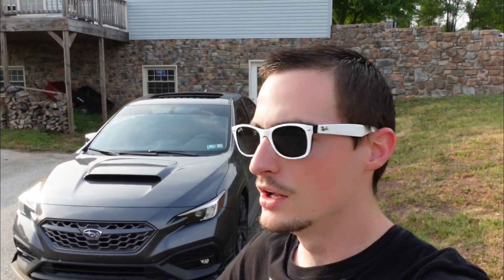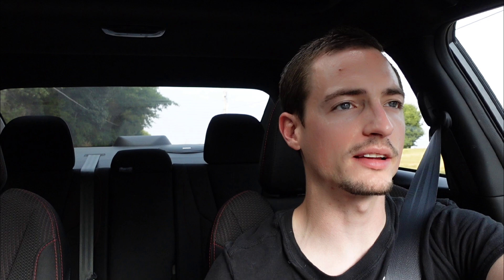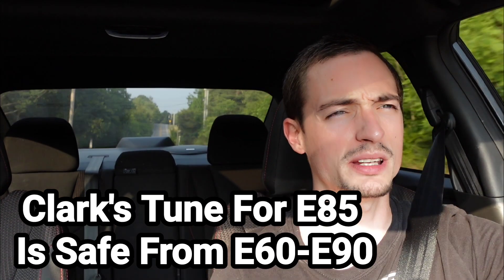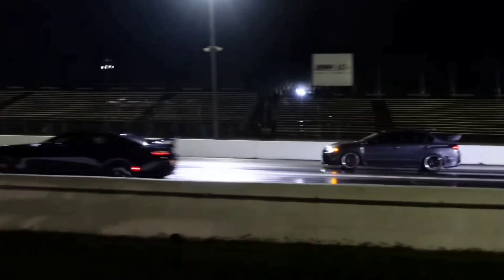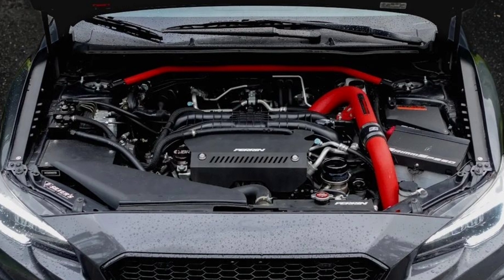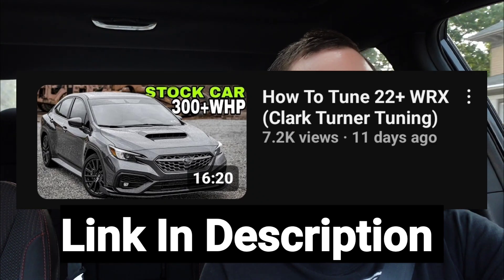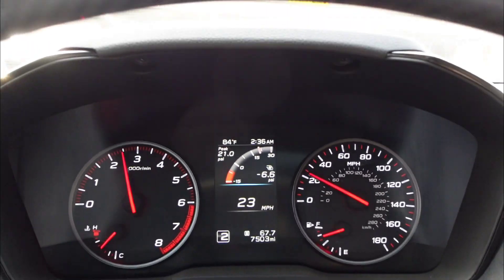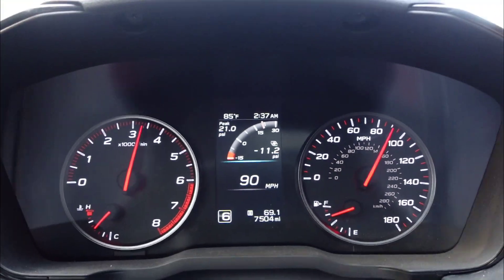Stock 22 WRX Making 400 Horsepower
In today's video I'll be going over and reviewing my tuned 2022 wrx. This car is completely stock under the hood besides an intake and a tune. This platform continues to impress me every day.

MOD LIST:

PERFORMANCE:
- Radium Dual Baffled Catch Cans
- ETS Intake System
- Cobb Accesport
- Tuned By Clark Turner
- 93oct - 333HP/359TQ
- E85 - 387HP/386TQ

Drivetrain:
- Billetworkz Short Shifter
- Billetworkz Shifter Stop
- Billetworkz Short  Shifter Plate
- Billetworkz Shifter Bushing
- Billetworkz Fusion Shift Knob

EXTERIOR/AERO:
- Paint Matched Rear Bumper
- Window tint 20%
- Noble Rear F1 Light
- Tail Light Tint Overlays
- OEM Reflector Deletes
- Flow Designs Front Splitter
- Flow Designs Side Splitter
- Flow Designs Rear Diffuser
- Flow Designs Rear Spats

INTERIOR:
- Floor Illuniation Front & Rear
- Rexpeed Carbon Steering Wheel

MISC:
- Front LED Switchbacks
- Rear LED Panel Tag Lights
- Baja Designs Under Hood Light

Time Stamps:
0:00 - Intro/Overview
2:13 - Driving Review/ Reaction
8:14 - Pulls
9:25 - Outro